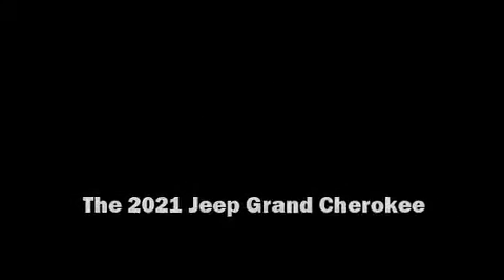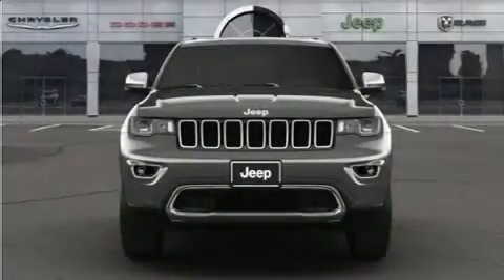2021 Jeep Grand Cherokee LIMITED 4X4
Climb inside the 2021 Jeep Grand Cherokee. It's equipped with tons of terrific amenities, but it won't break your budget. Like power windows, mirrors, and seats, an automatic dimming rear-view mirror, automatic dimming door mirrors, fully automatic headlights, a power liftgate, remote keyless entry, rear wipers, and leather upholstery. For drivers who enjoy the natural environment, a power moon roof allows an infusion of fresh air. Jeep ensures the safety and security of its passengers with equipment such as: head curtain airbags, front side impact airbags, traction control, brake assist, anti-whiplash front head restraints, ignition disabling, an emergency communication system, and 4 wheel disc brakes with ABS. Various mechanical systems are monitored by electronic stability control, keeping you on your intended path. Our aim is to provide our customers with the best prices and service at all times. Stop by our dealership or give us a call for more information.